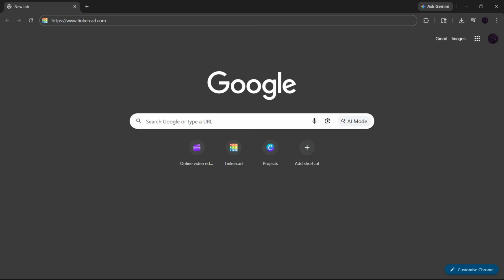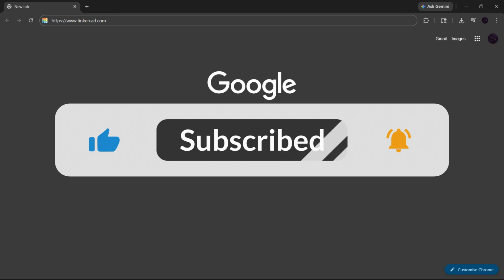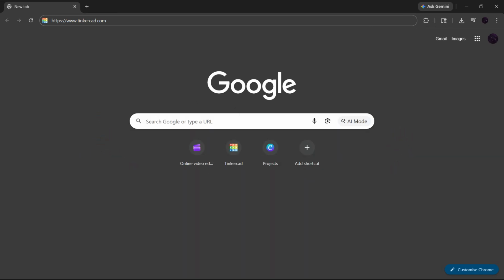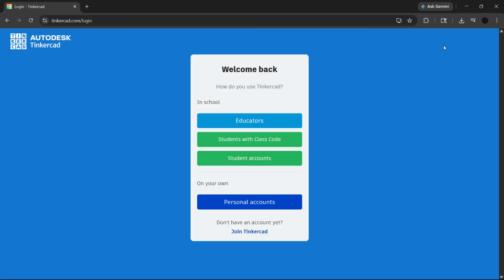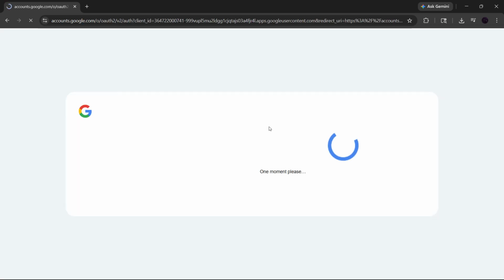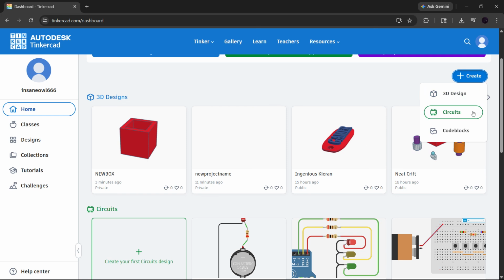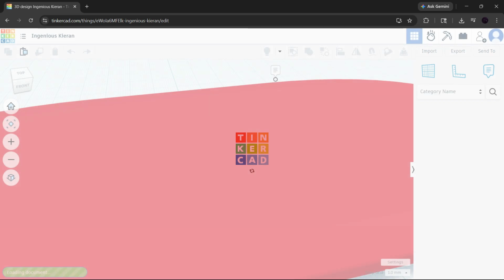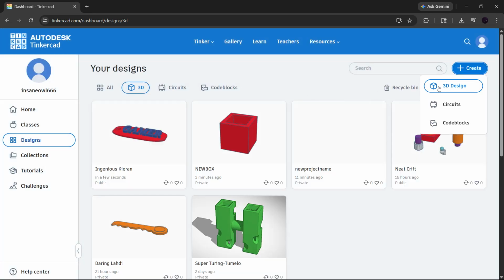How To Open Tinkercad (2026 Easy Guide)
Learn how to open Tinkercad in your browser, sign in, and start a new 3D Design or Circuit project in seconds.
This quick guide also shows how to open an existing project from your dashboard using Tinker This.

Timestamps
0:00 Intro
0:18 Open Tinkercad in your browser
0:35 Sign in with Autodesk or Google
0:54 Open a new project with + Create
1:10 Open an existing design with Tinker This
1:29 Outro